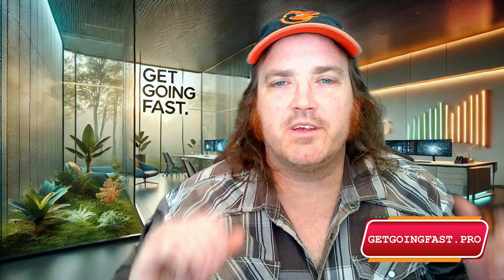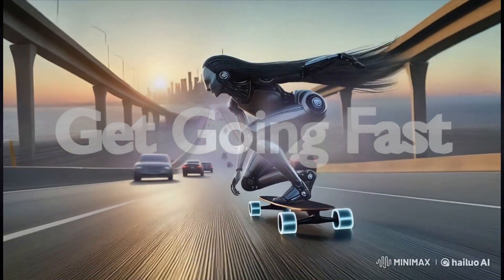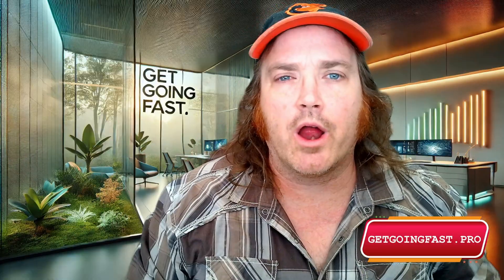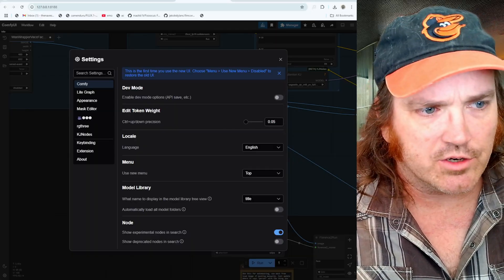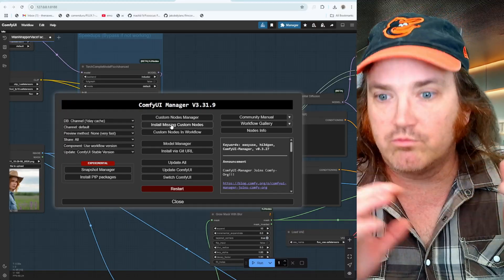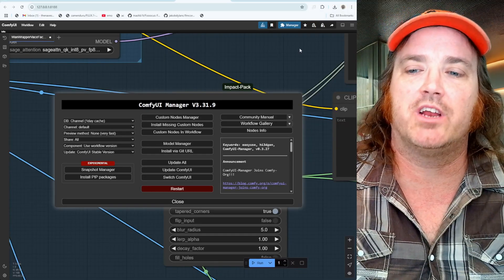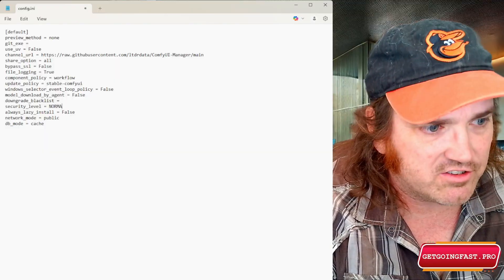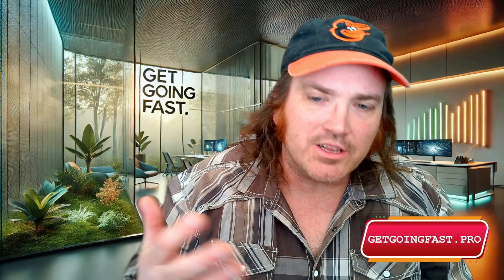Fix These 2 Common ComfyUI Errors (Fast!)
Running into strange errors in ComfyUI? In this video, I cover two issues that trip up a lot of users:
Zod Schema Validation Errors – often related to formatting problems in your workflow file.
Security Settings Blocking Nodes – ComfyUI sometimes restricts what nodes can run unless settings are adjusted.